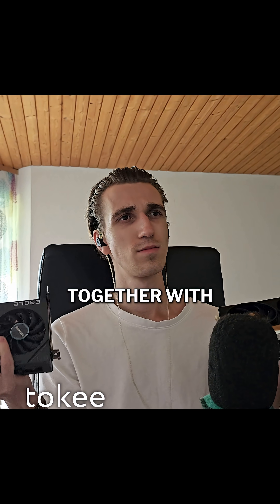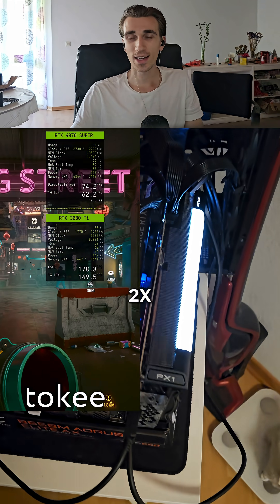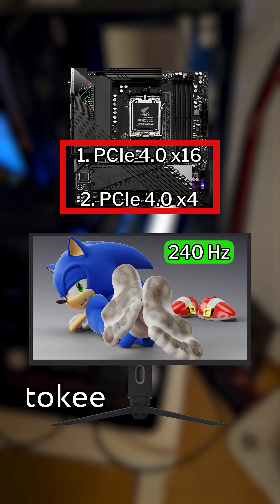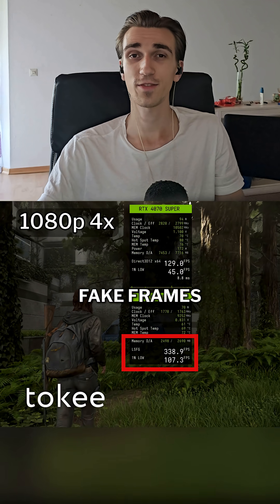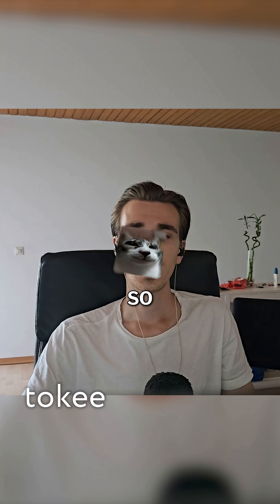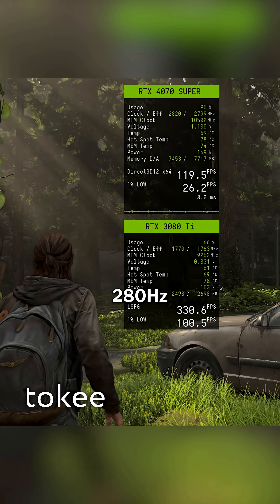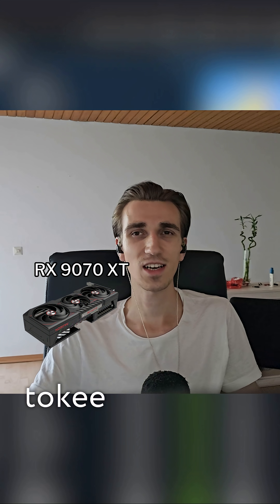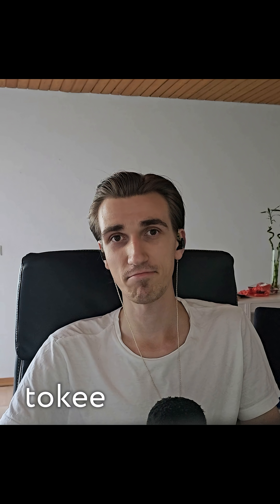Turn your old GPU into a frame generator - it's insane!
In this video, I show how I used my 3080 Ti as a secondary GPU for frame generation with Lossless Scaling, massively boosting FPS without sacrificing base performance.